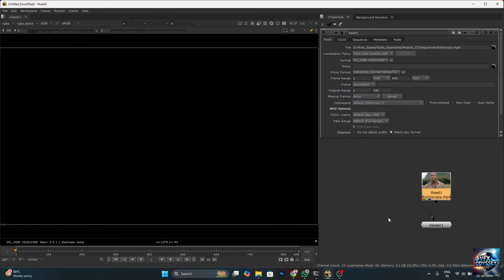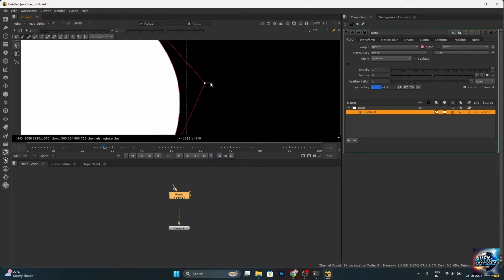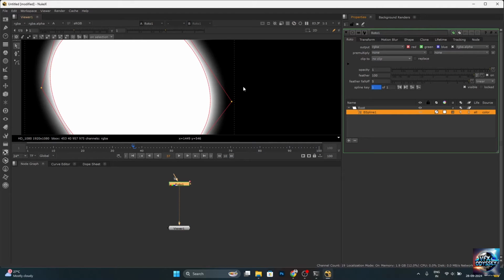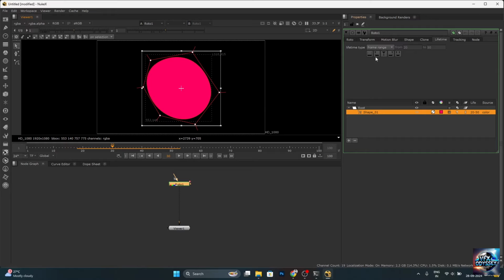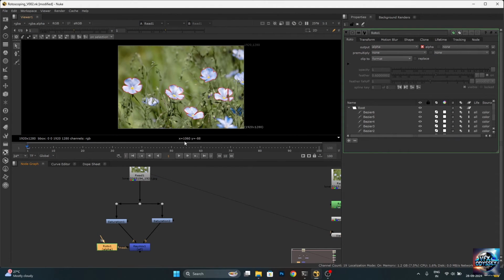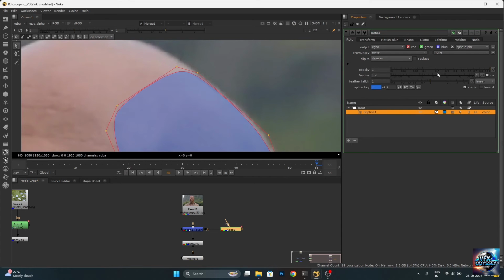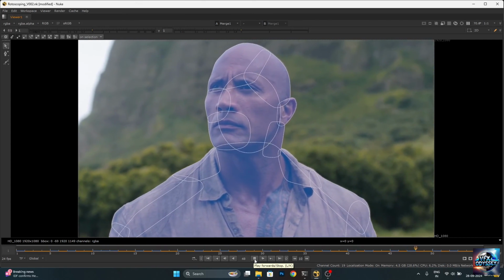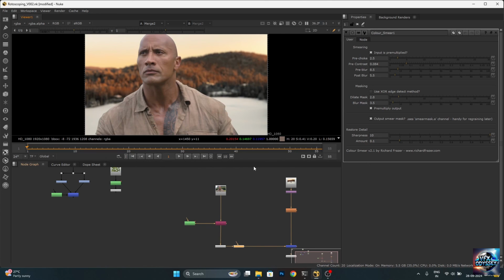Mastering the Roto Node in Nuke: Complete Beginner to Pro Guide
🎥 Master the Roto Node in Nuke: Your Complete Guide to Professional Rotoscoping!

Dive deep into the world of visual effects (VFX) with this comprehensive tutorial on the Roto Node in Nuke! Whether you’re just starting out or looking to refine your compositing skills, this video is packed with everything you need to know about mastering one of the most essential tools in Nuke.

The Roto Node is at the core of professional compositing workflows, allowing artists to create precise masks, isolate elements, and bring dynamic animations to life. This guide takes you through its features, functions, and practical applications with step-by-step instructions and expert tips.

🌟 What You’ll Learn in This Video:

✅ Introduction to the Roto Node

What is the Roto Node, and why is it so important in Nuke?
How do you add and connect the Roto Node in your node graph?
✅ Creating and Manipulating Shapes

Drawing Bezier shapes, rectangles, and ellipses.
Fine-tuning shapes with feathering, opacity, and edge properties.
✅ Animation and Keyframes

Setting up keyframes for dynamic, frame-by-frame animations.
Adding motion blur for realistic effects.
✅ Layer Management

Organizing multiple masks with layers and groups.
Tips for maintaining a clean and efficient node graph.
✅ Advanced Techniques

Using expressions for automated workflows.
Combining the Roto Node with other Nuke nodes like Merge, Grade, and Blur.

The Roto Node is an essential tool for any VFX artist working in Nuke. Understanding its features and mastering its functionality can take your compositing skills to the next level. Whether you're isolating a subject, creating detailed mattes, or integrating visual effects, this tutorial provides the guidance and insights you need to achieve professional results.

Beginners learning the basics of rotoscoping.
Intermediate users looking to improve their workflow.
Advanced compositors seeking tips for challenging projects.

Unlock the full potential of the Roto Node and elevate your compositing projects today! 🌟